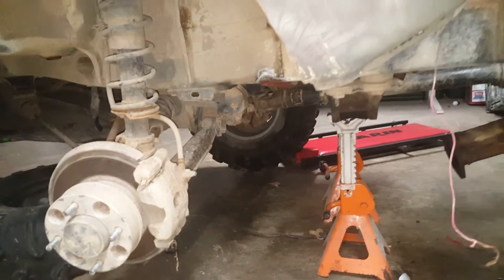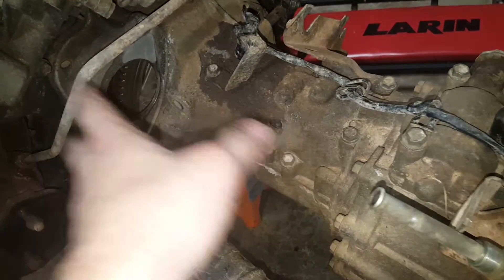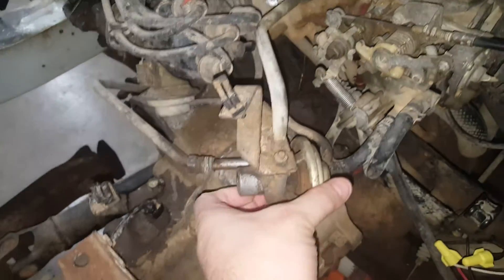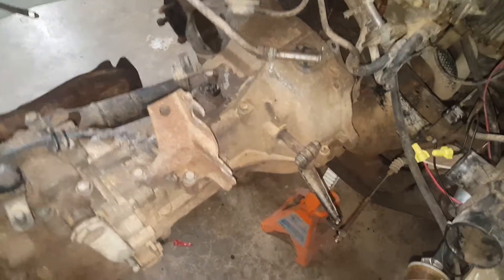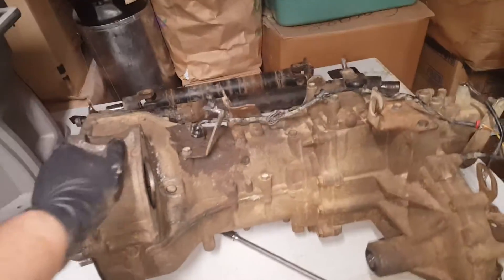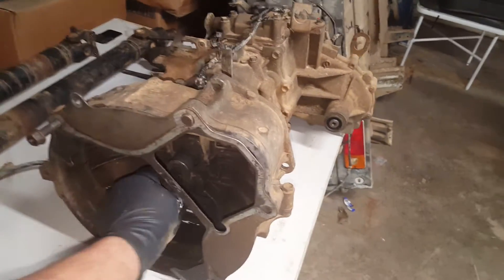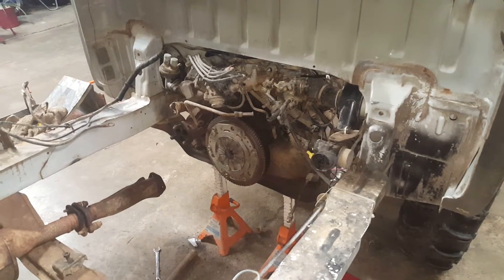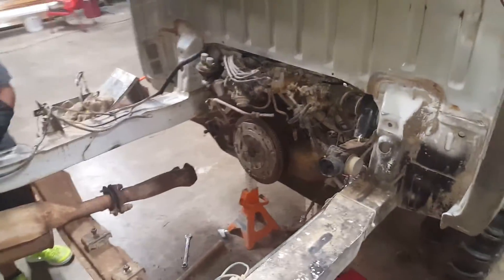1988 Suzuki Carry DB71T Engine Swap Part 5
Step by Step Tutorial - How to replace an F5A engine on your Suzuki Carry mini truck

1DezcTmcXaFiE5nDybVZtwQp7ifwT9dNyS

0x30B852f78375A17DBb4311678CBB044552b1bEEA